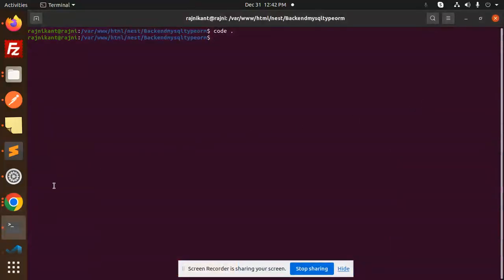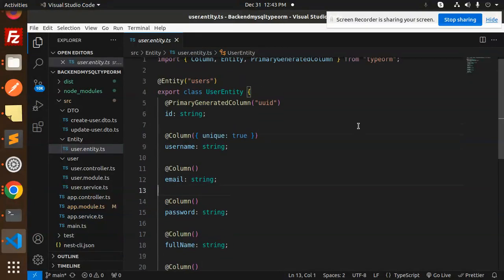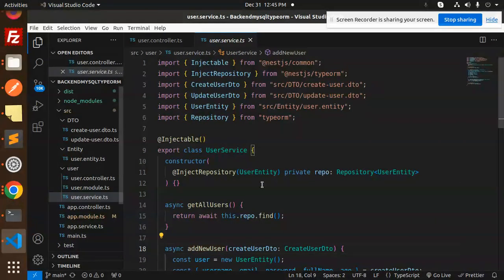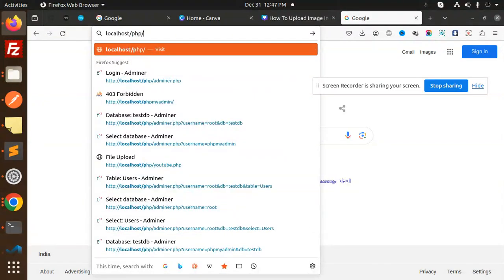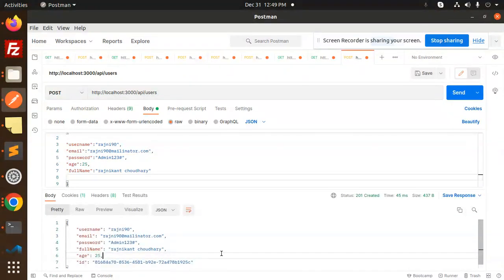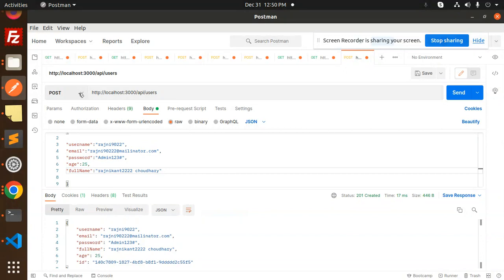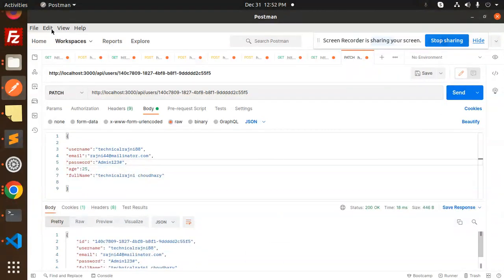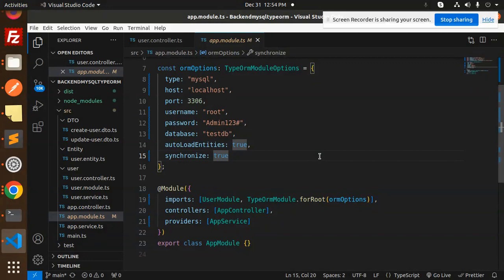NestJS Tutorial #12 NestJs CRUD API with MySQL + TypeORM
NestJs CRUD API with MySQL + TypeORM
CRUD API with NestJS and TypeORM
TypeScript CRUD Rest API, using Nest.js, TypeORM MYSQL
How to Build a Nest.js CRUD REST API Using TypeORM MYSQL
NestJS — Create a CRUD API using TypeORM and PostgreSQL
NestJS and PostgreSQL
How to connect NestJS with TypeORM?
What is the difference between CRUD and REST API?
How to perform CRUD operations using REST API?
How to create CRUD API with NodeJS and MySQL?
Crud api with nestjs and typeorm python
Crud api with nestjs and typeorm github
Crud api with nestjs and typeorm example
nestjs/typeorm crud example
nestjs crud-typeorm
nestjs-crud-example github
nestjs/typeorm postgres
nestjs/typeorm postgres example
NestJS Tutorials
Next JS Tutorial
NodeJS Tutorial
NestJS Full Tutorial
Nest.js Full Tutorial
NestJS Testing Tutorial
Microservices Tutorial
NestJS Postgres Tutorial

Nest